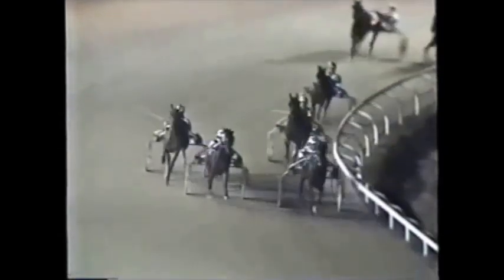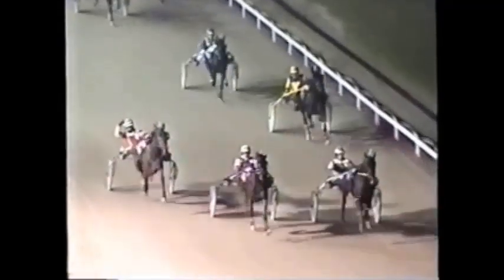1999 Western Fair REMARKABLE IMAGE OSS Gold Filly Trot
harness racing harnessdom